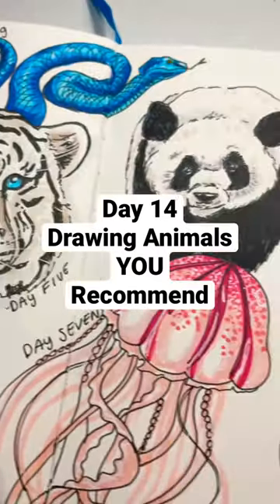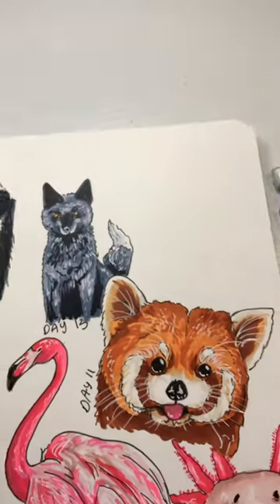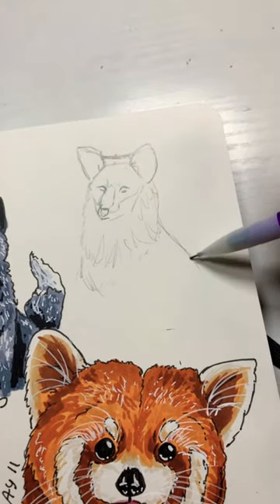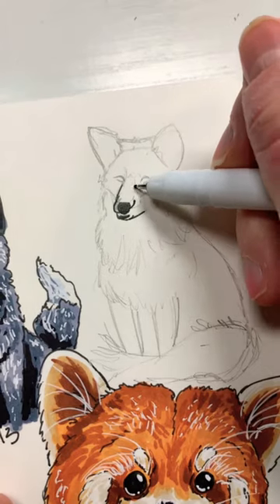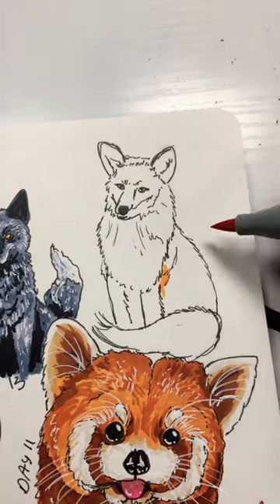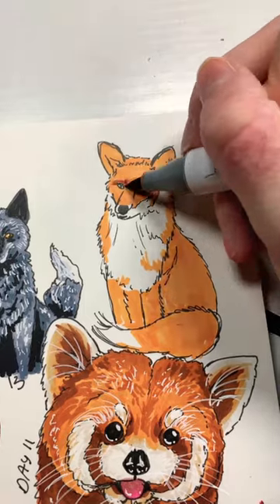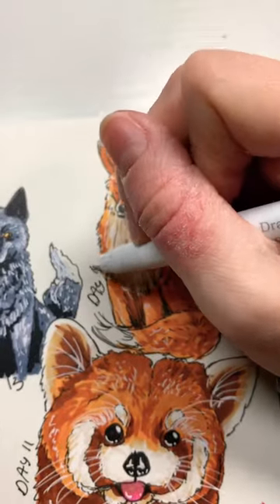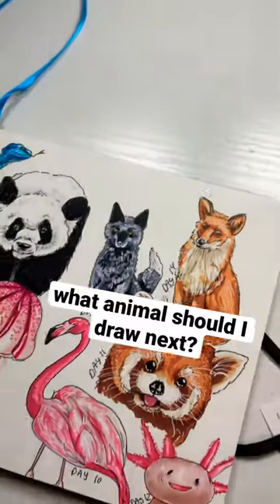Day 14 Drawing Animals YOU Recommend 🦊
It’s day 14 drawing animals recommended to me by YOU! Today we have a fox drawn using Ohuhu markers in my Illo Sketchbook (the same sketchbook as @drawingwiffwaffles ) What animal should I draw next?